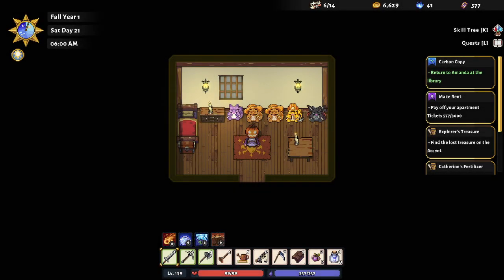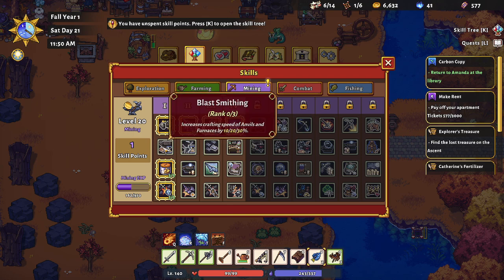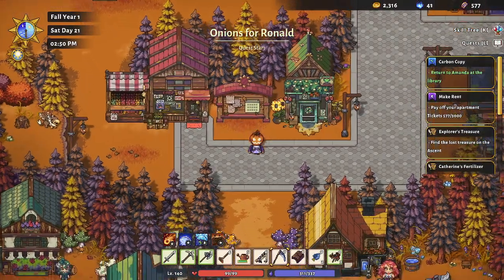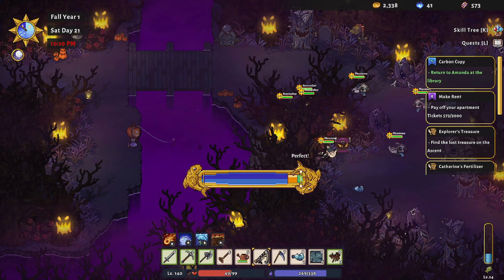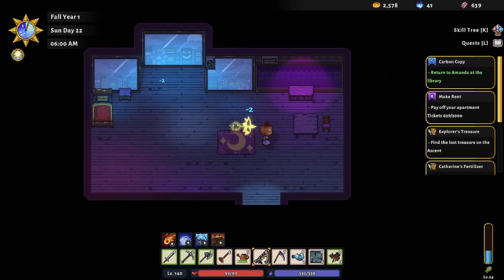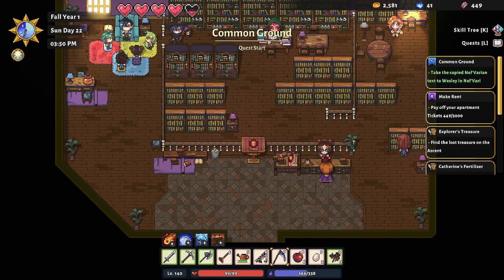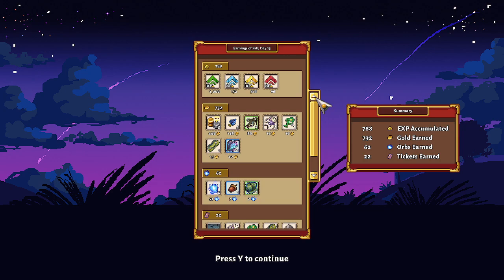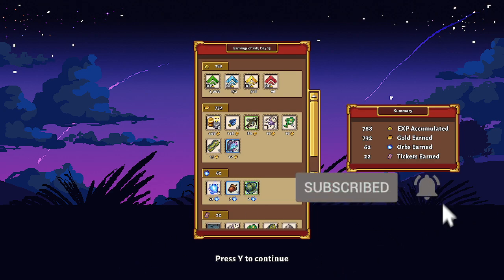Sun Haven #34: Nivara's 2nd Lesson Complete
Lets Play
Day 77, 78
Fall Saturday 21st & Sunday 22nd